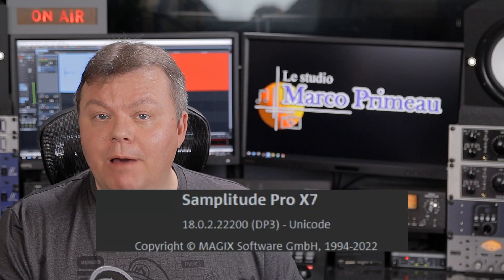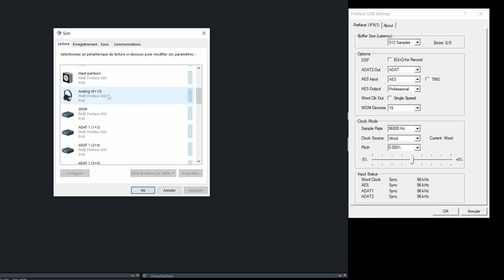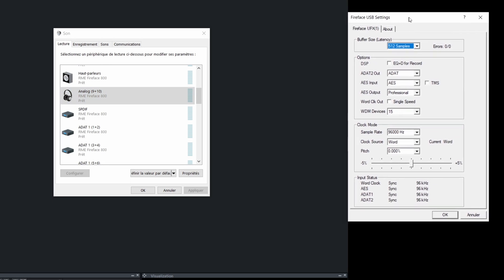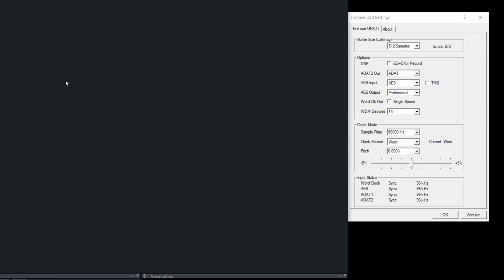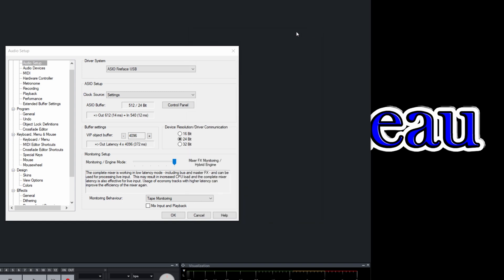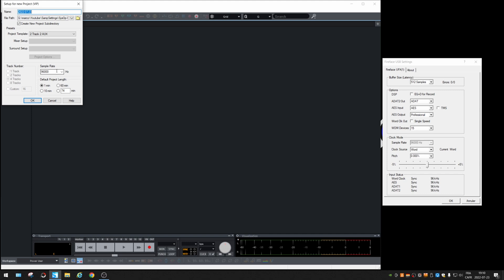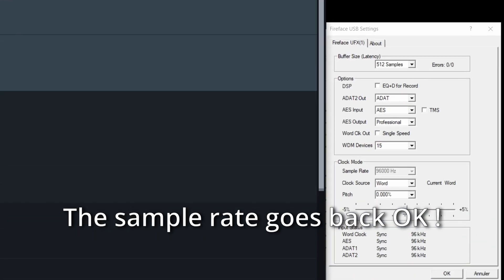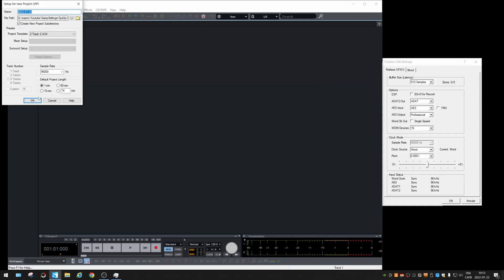SampleRate BUG and Workaround : Samplitude Pro X7 - 18.0.2.22200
Title is very self explainatory ! ;)